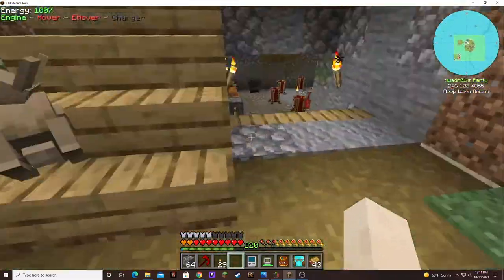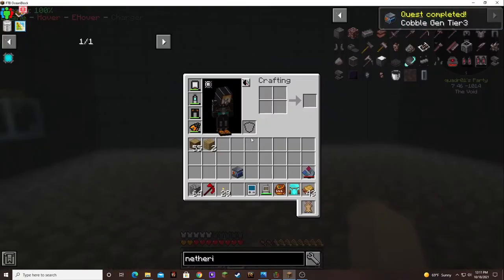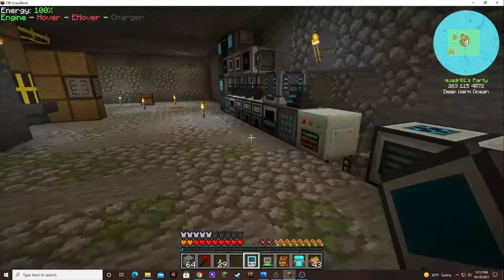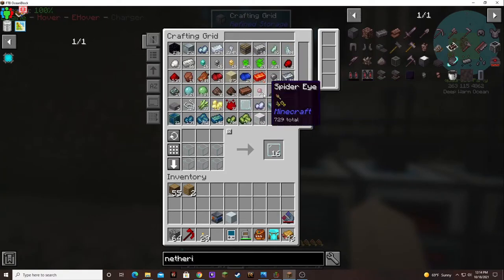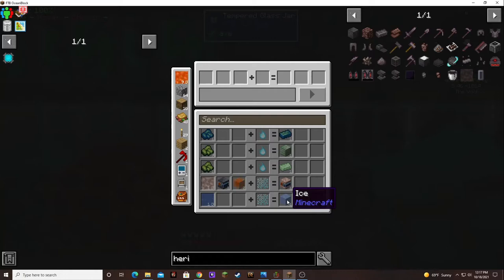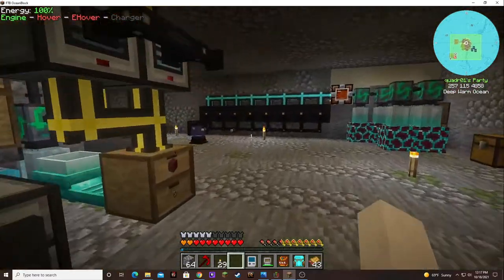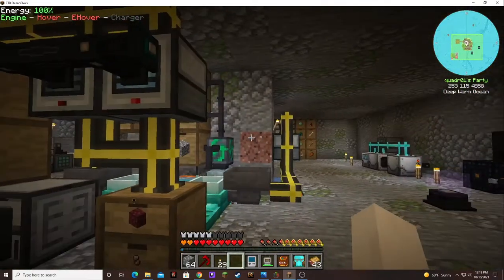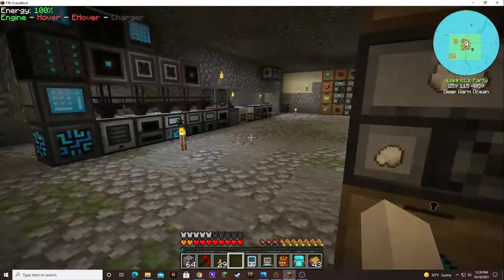Ocean Block Episode 31: Netherite Jetpack